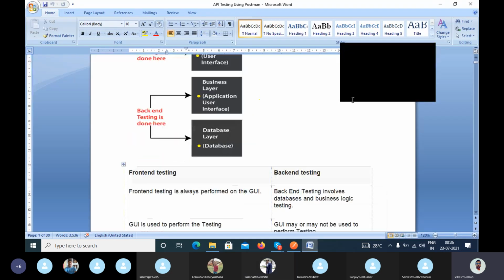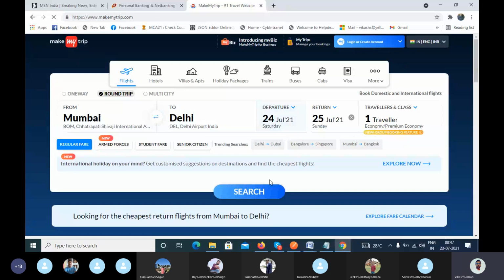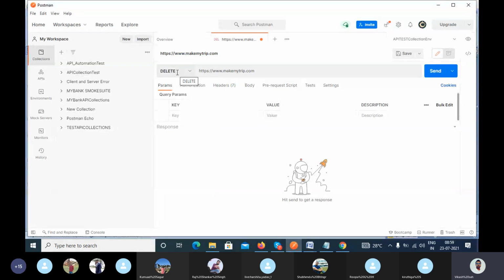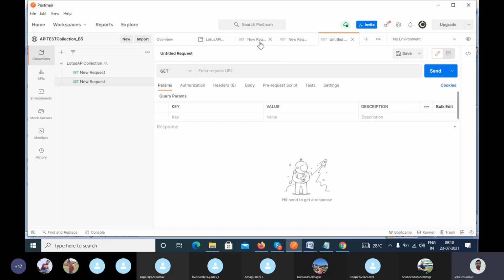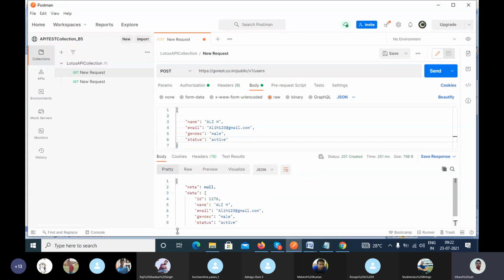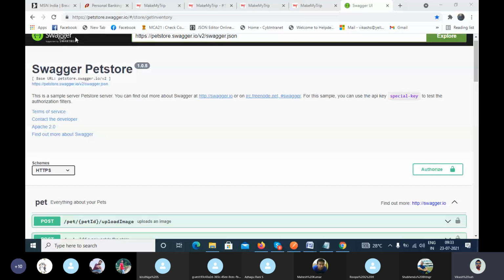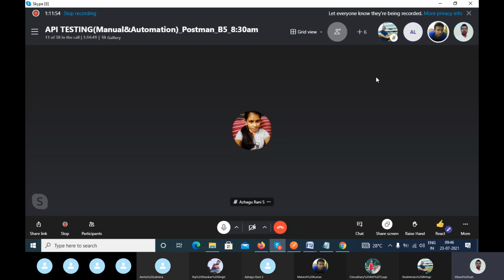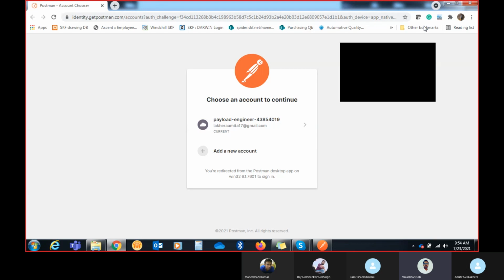API TESTING Session 6